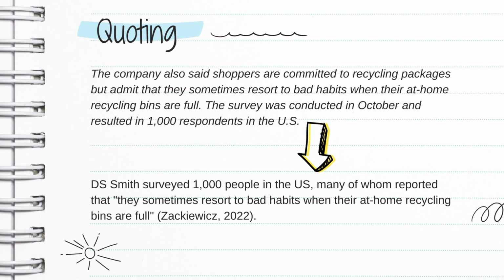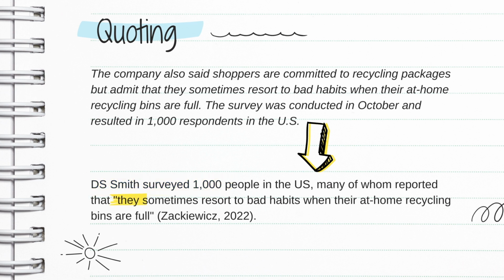#2 Quoting, Paraphrasing, & Summarizing: Using the Tools